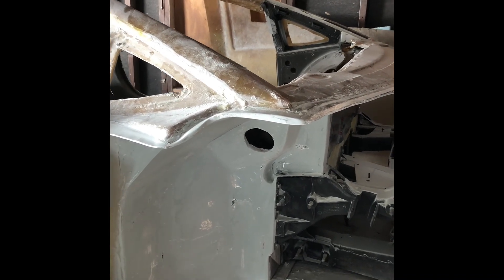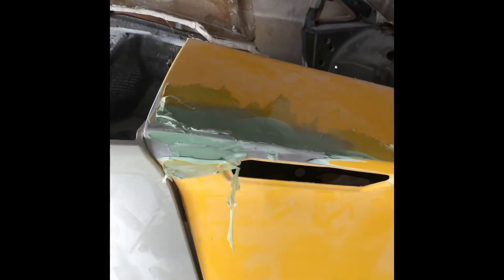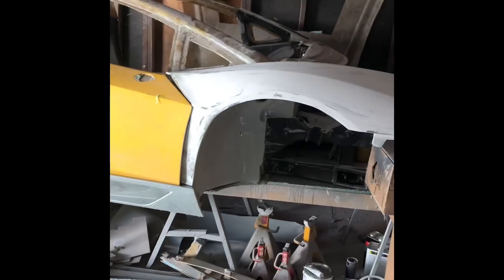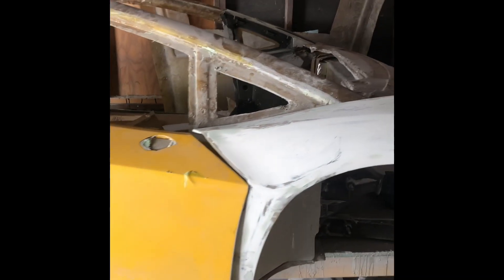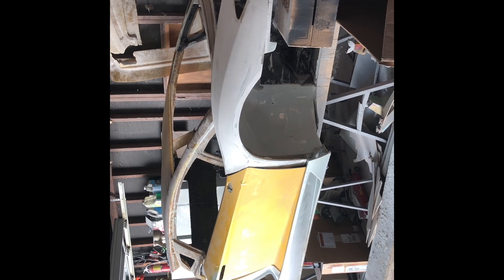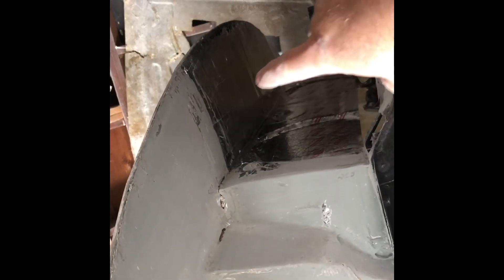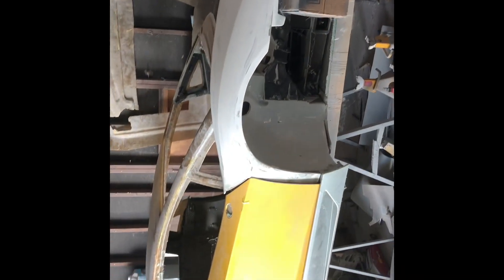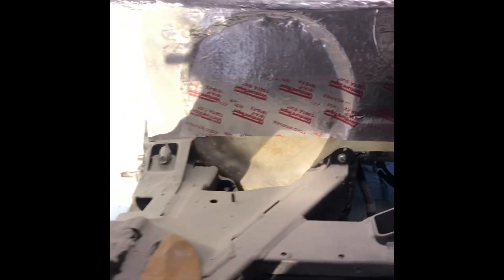Lamborghini Aventador monocoque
Doing more bodywork on the monocoque today.